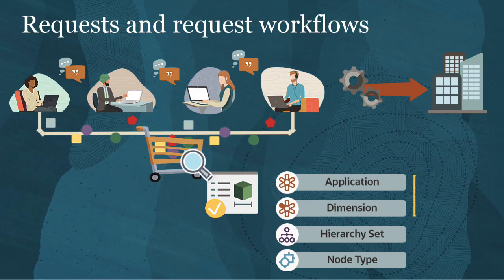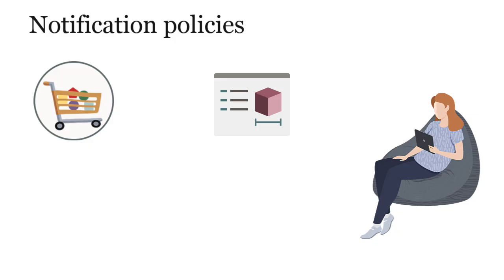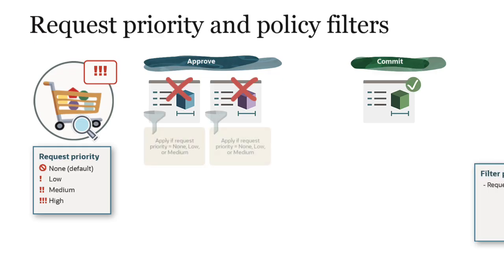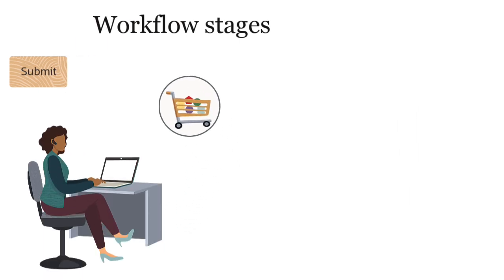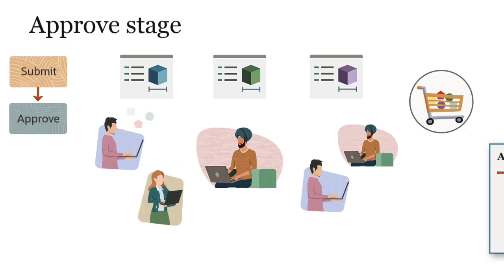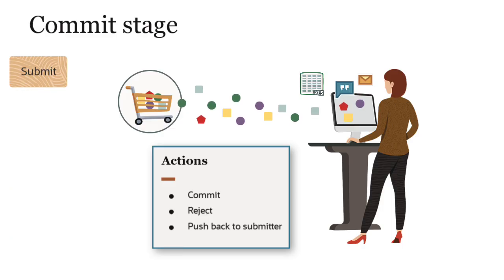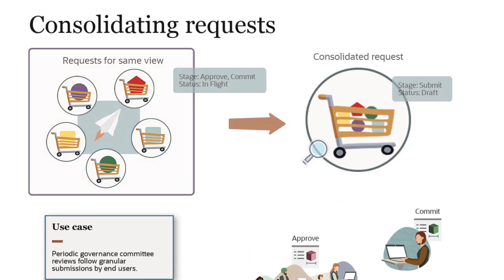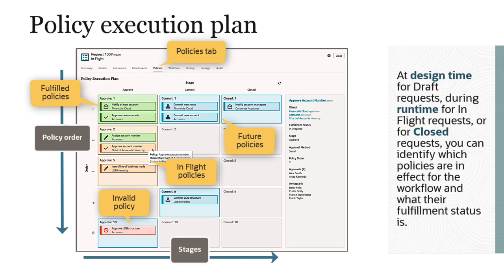Overview: Data Governance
This overview introduces you to the intelligent, data-driven request workflow process that defines and manages the collaborative submission, review, and approval of requests in Enterprise Data Management Cloud. You learn about approval, commit, and notification policies, request priority and policy filters. You also learn about workflow stages, blockout periods, future dated requests, and request consolidation. Finally, you learn how policy order affects the workflow, and how to track all policies for a request using the Policy Execution Plan.

0:00 Intro to data governance workflows
1:13 Approval policies
1:47 Commit policies
2:04 Notification policies
2:22 Request priority and policy filters
3:12 Workflow stages
3:34 Submit stage
4:18 Approve stage
4:56 Commit stage
5:29 Blockout periods
5:47 Future-dated requests
6:11 Consolidating requests
6:53 Policy order
7:10 Policy Execution Plan